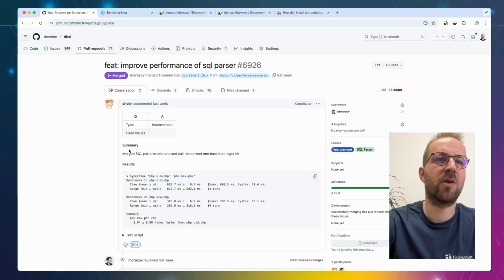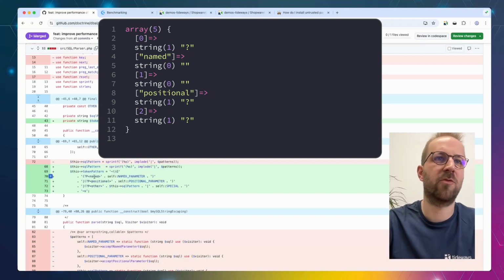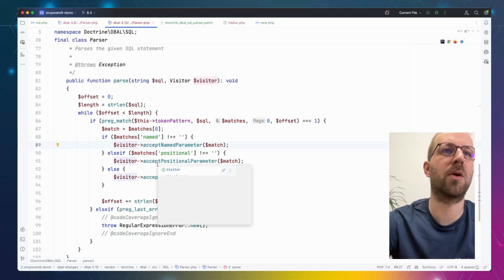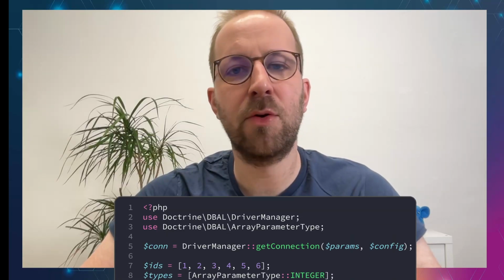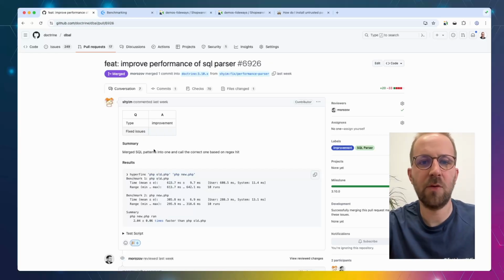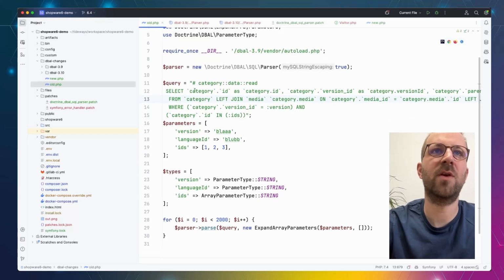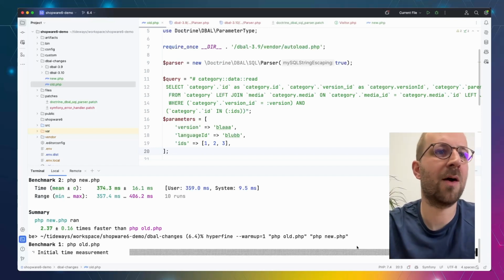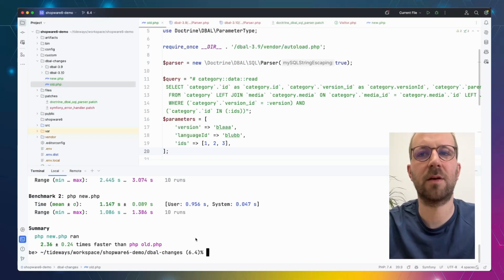Understanding Regex Optimizations in Doctrine DBAL 3.10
Regular expressions are usually not top of mind when you think of performance bottlenecks in your application, but inefficient patterns or sub-optimal use of the APIs can make them slow.

A wonderful learning opportunity for this is a recent performance improvement patch to Doctrine DBAL’s SQL Parser.

Using a combined pattern with named capture groups, the PR discussed in this video simplified the parsing process and reduced the number of calls to preg_match and other functions considerably leading to an improvement by a factor of 2.3

00:00 Introduction
00:30 The Patch Explained
03:37 Doctrine Array Parameters explained
05:04 Measuring Impact with Hyperfine
08:28 Combining Regular Expressions